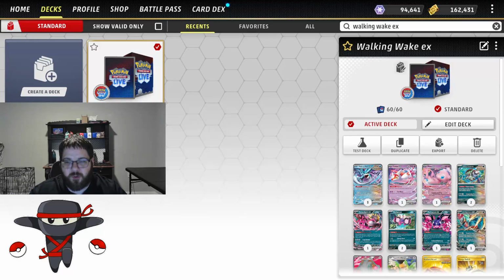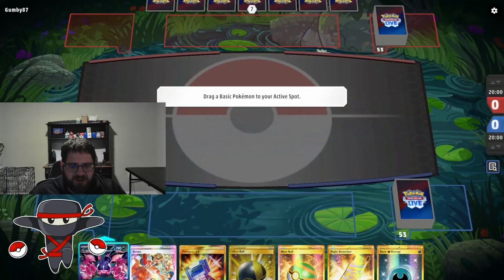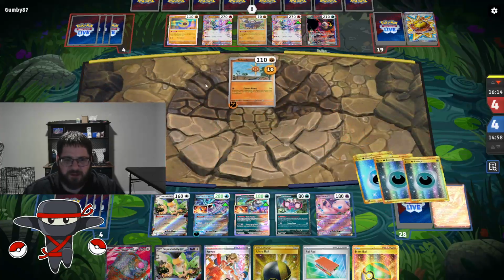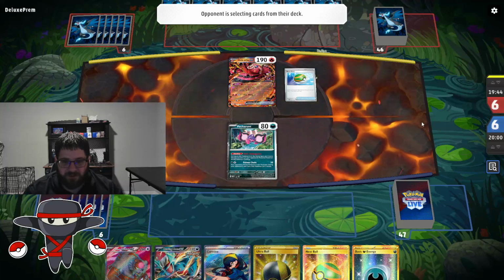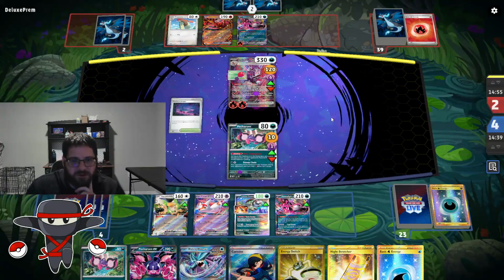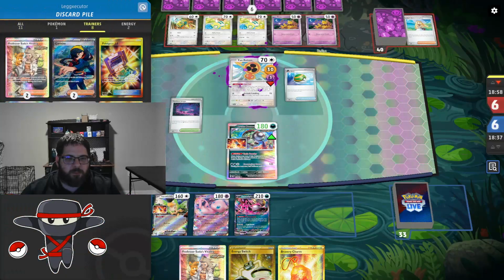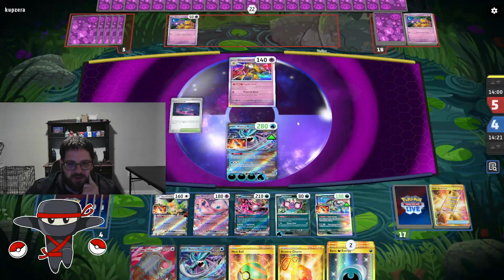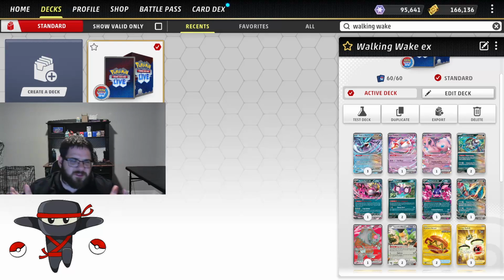Walking Wake can Shred Through Everything!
Pokémon: 10
1 Latias ex SSP 76
1 Pecharunt ex SFA 39
1 Mew ex MEW 151
1 Fezandipiti ex SFA 38
2 Brute Bonnet PAR 123
3 Walking Wake ex TEF 50
1 Bloodmoon Ursaluna ex TWM 202
1 Roaring Moon ex PAR 124
2 Squawkabilly ex PAL 169
2 Pecharunt PR-SV 149

Trainer: 16
2 Earthen Vessel SFA 96
2 Boss's Orders PAL 265
1 Binding Mochi SFA 55
4 Ancient Booster Energy Capsule TEF 140
2 Arven PAF 235
2 Night Stretcher SSP 251
4 Professor Sada's Vitality PAR 256
3 Ultra Ball BRS 186
3 Energy Switch SIT 212
3 Perilous Jungle TEF 156
1 Secret Box TWM 163
1 Bravery Charm SCR 175
2 Pokégear 3.0 UNB 233
2 Carmine TWM 204
1 Pal Pad SVI 182
4 Nest Ball SVI 255

Energy: 2
3 Basic {W} Energy PAL 279
5 Basic {D} Energy SFA 98